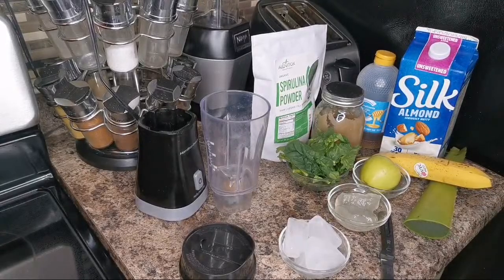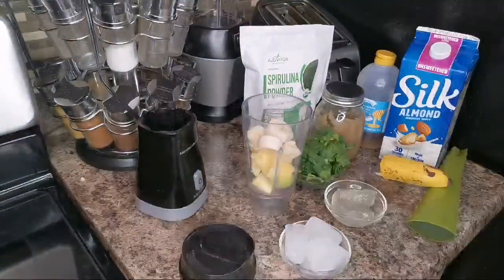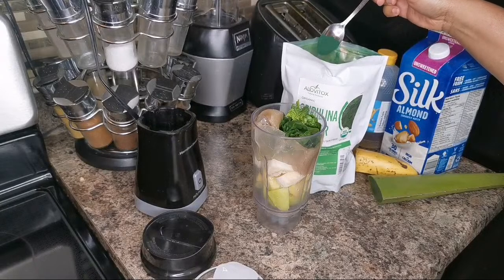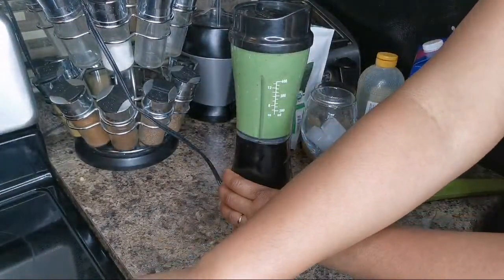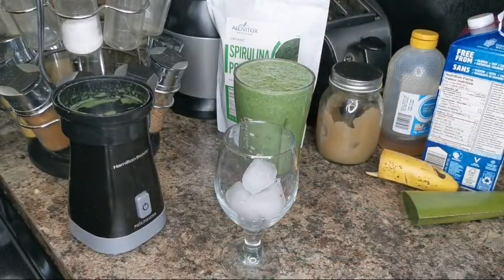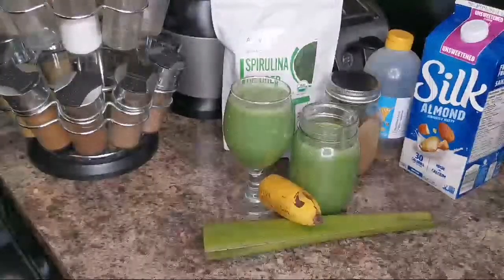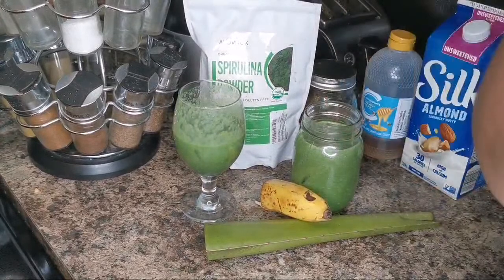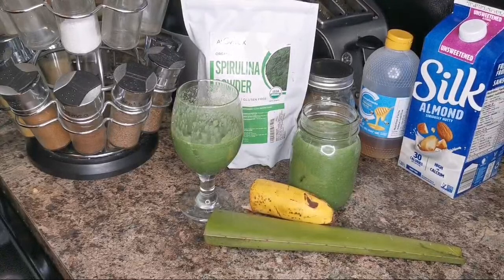Drink This Everyday For Body Repair | Immune Booster | Green Smoothies